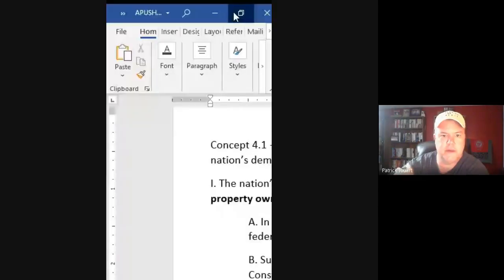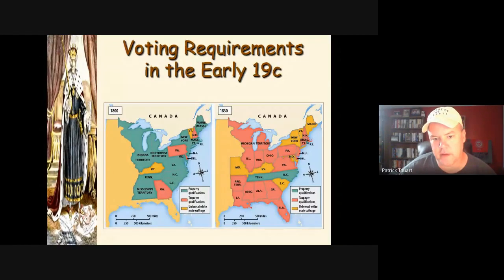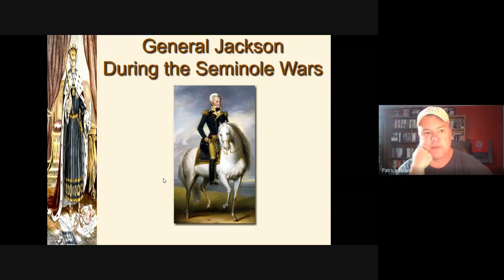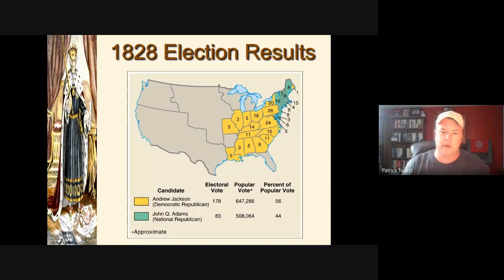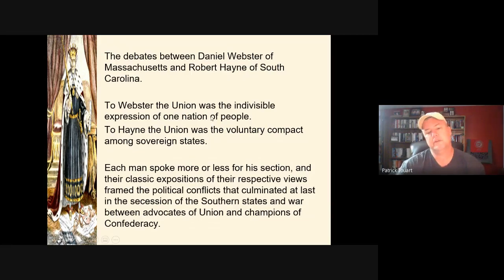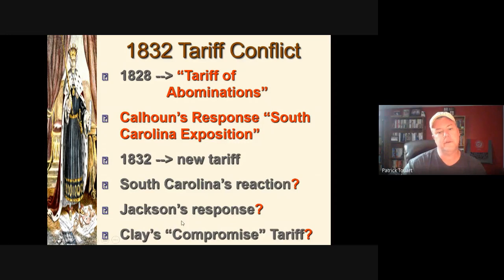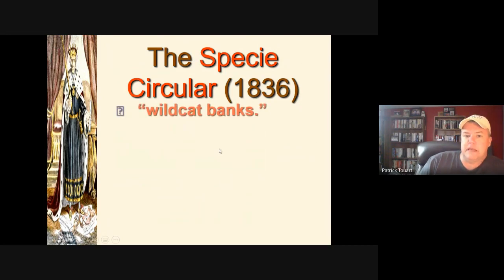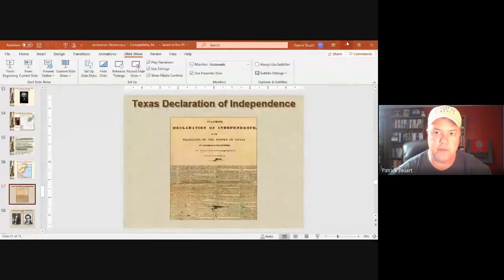Jacksonian Democracy- P. Touart APUSH